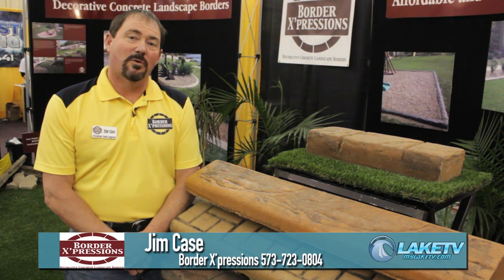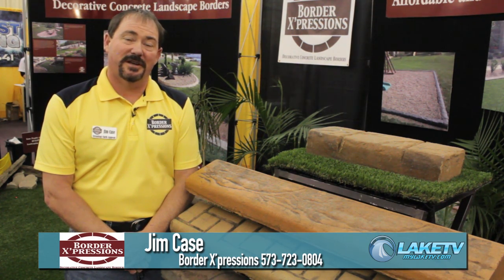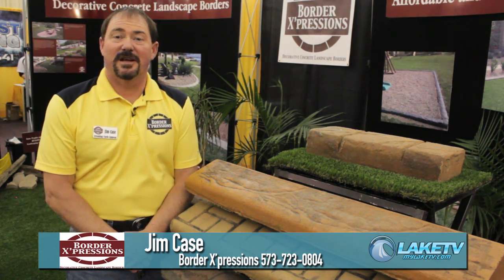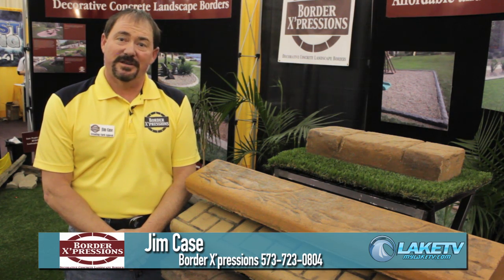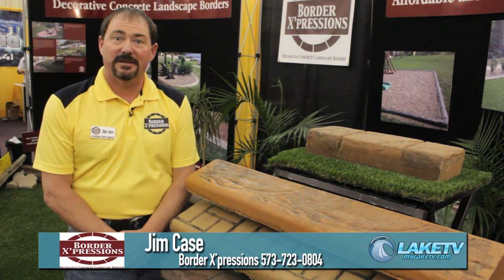Border X'Pressions - Jim Case